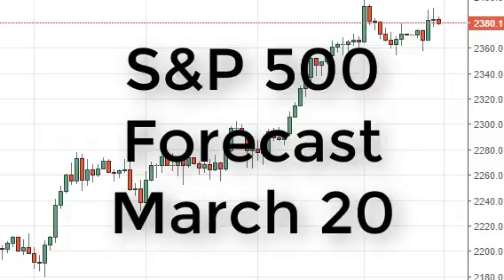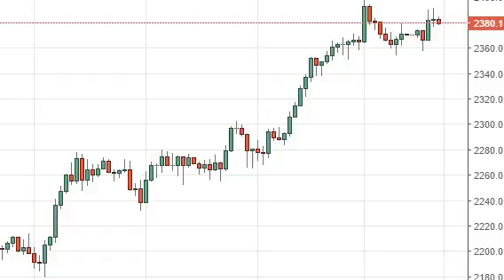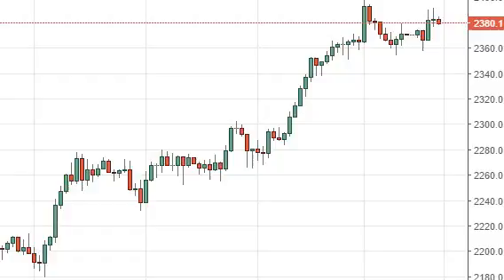S & P 500 Technical Analysis for March 20 2017 by FXEmpire.com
- March 20 2017 index daily technical analysis for the S & P 500 INDEX. Find more information about Forex and Commodities News ), Technical Analysis ), Fundamental Analysis ) and Brokers ) on FX Empire